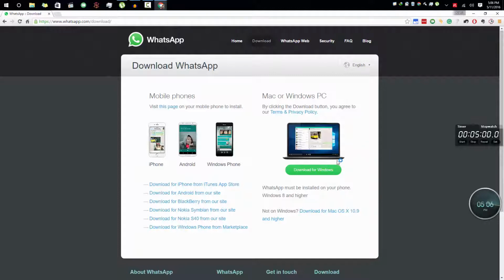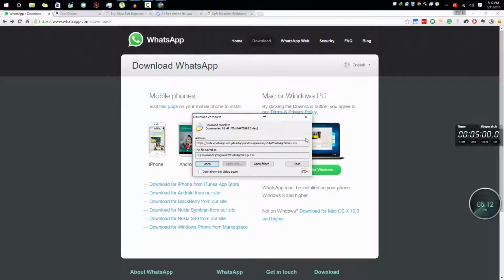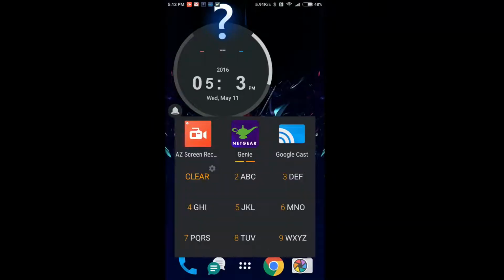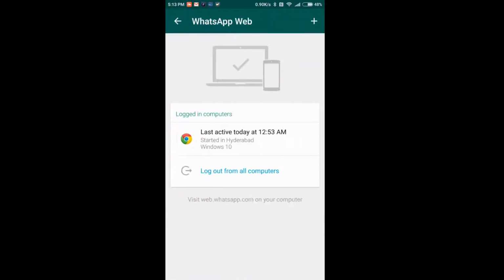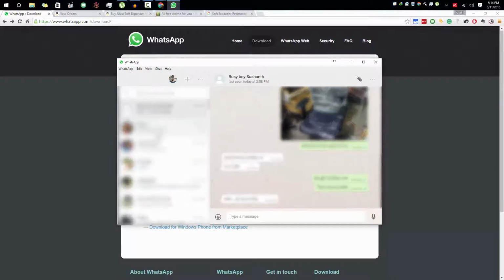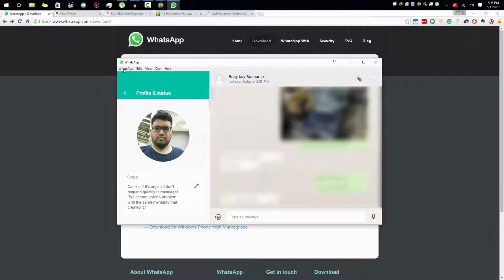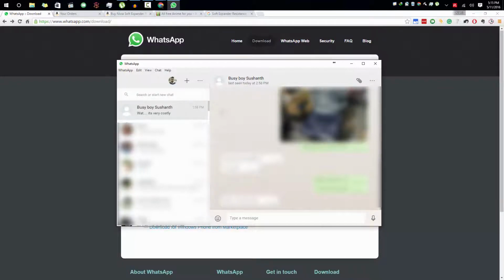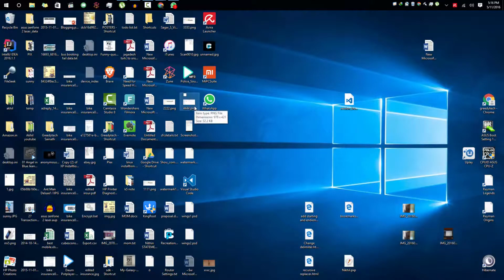New WhatsApp Desktop App for MAC and Windows PC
New WhatsApp App for MAC and Windows PC

BTW guys check out my friends channel for tech related info in Hindi
he makes videos about unboxing ,reviews,mobile tips and tricks.

Outro video made by officialmotions